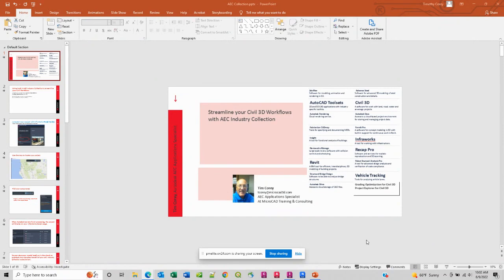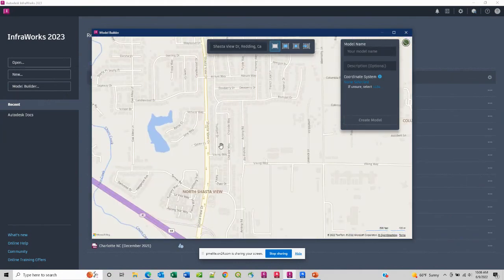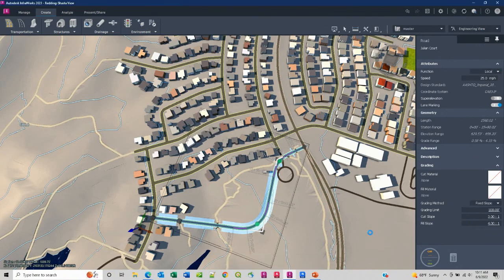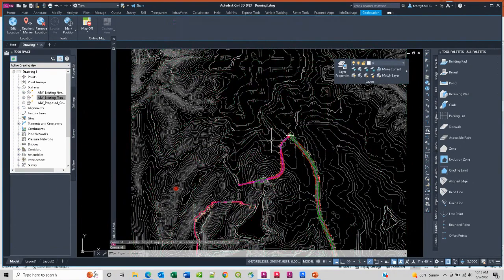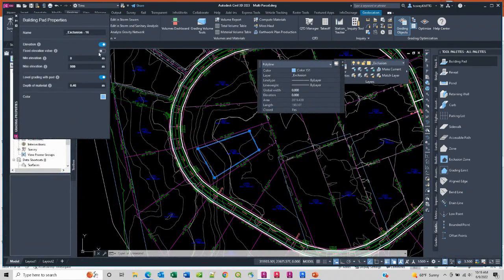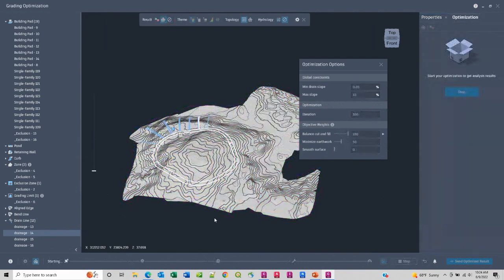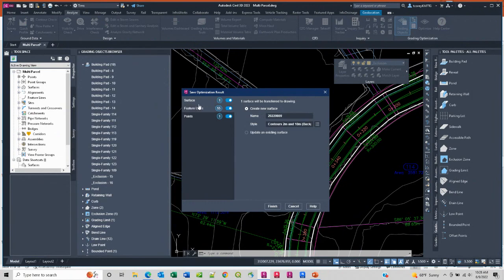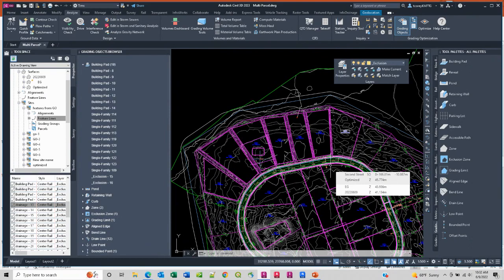Streamline your Civil 3D Workflows with AEC Collection - MicroCAD Original Webinar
This webinar will introduce new and more-efficient workflows for your civil projects, by leveraging the tools that are part of the Autodesk AEC Industry Collection.

Learn how just a little InfraWorks knowledge can help you gather existing conditions with lightning speed: InfraWorks ModelBuilder lets you zoom into your project site and and then capture existing surfaces, buildings, roads and aerial imagery with just a couple of clicks.

Autodesk Raster Design helps you manipulate image files (like jpg, tif, etc.) inside the AutoCAD environment. Clip, crop, and merge images. Auto-trace scanned contours. Convert document scans into AutoCAD text. To see if the delivery truck can access your site, use Autodesk Vehicle Tracking software.